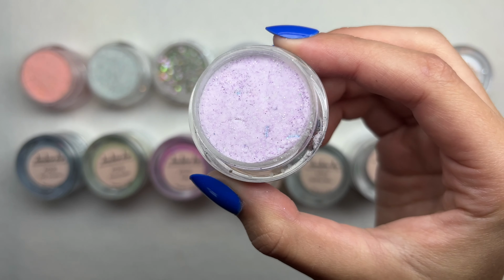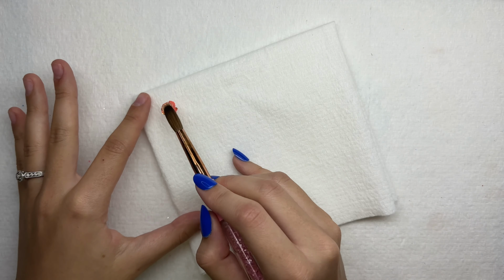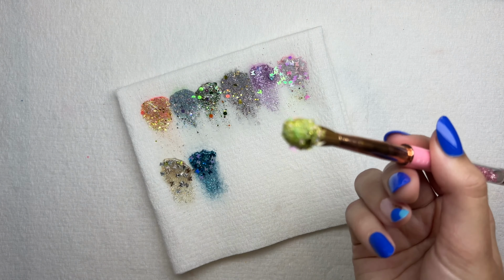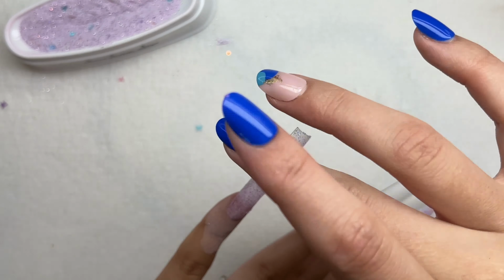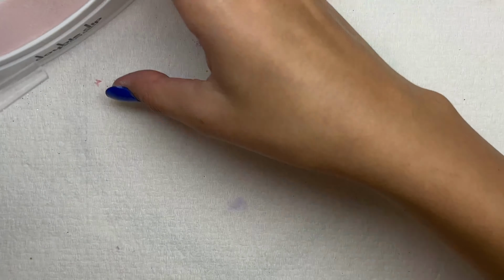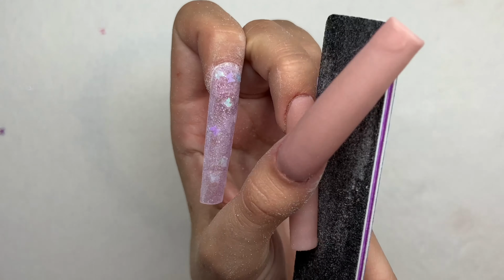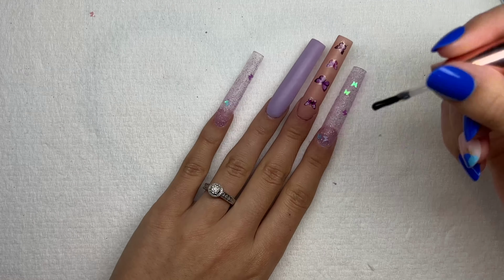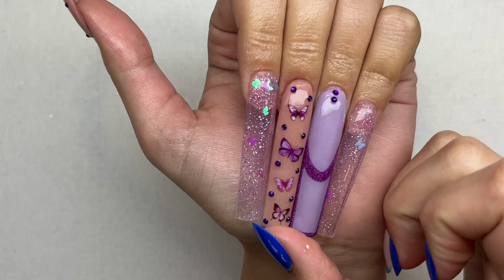3XL PURPLE BUTTERFLY DIP POWDER NAILS | NEW RELEASED AUGUST 2 IN 1 GLITTER POWDERS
In today's video I swatched the newly released August dip powder colors from Double Dip Nails! I also used one of the beautiful glitter shades to create a 3xl purple butterfly nail set 💜🦋 Special Promo! ✨😱 @doubledipnails9863

Products used:
Code BRANDI3 - Buy 3 Get 2 FREE 👇🏻👇🏻

AG08: sold out
AG09: sold out

AG12: sold out
AG13: sold out

BELOW!

CODE: Brandi20